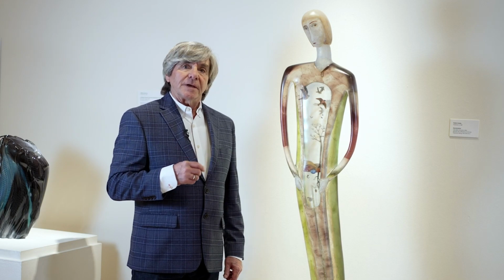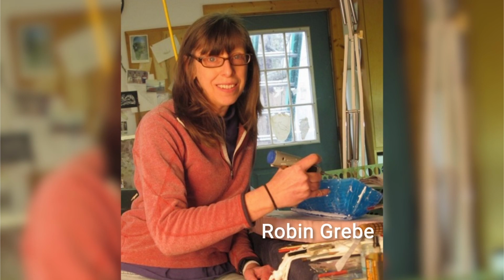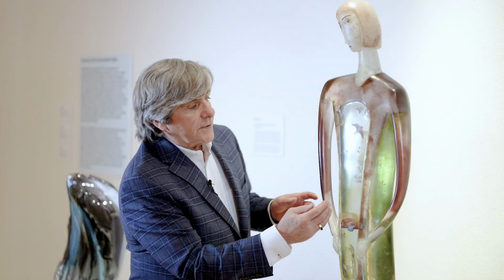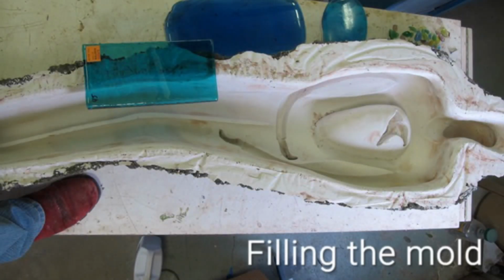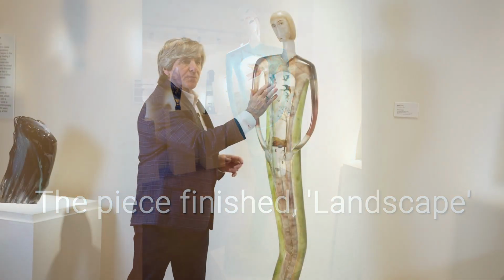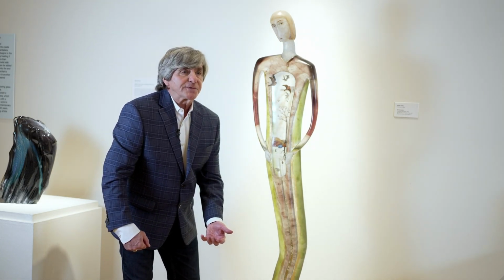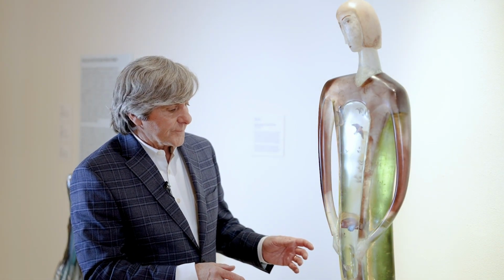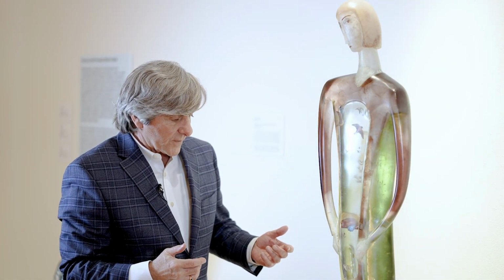Robin Grebe - Master In Glass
Sculptor Robin Grebe uses the kiln casting method to produce her signature elongated figures that glow in translucent, delicately colored glass. Her work often features hidden interior elements to suggest an inner world, and hand-painted images on the exterior lend a delicacy to these otherwise commanding figures. This video will reveal Grebe’s multi-step process of casting in molds and polishing to create silky finished textures.